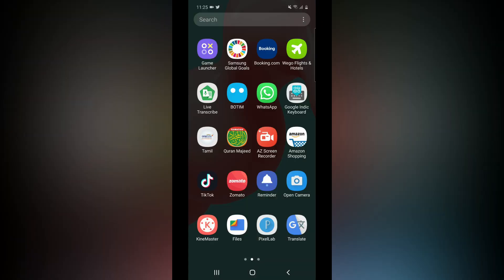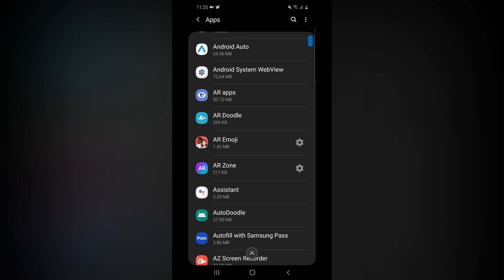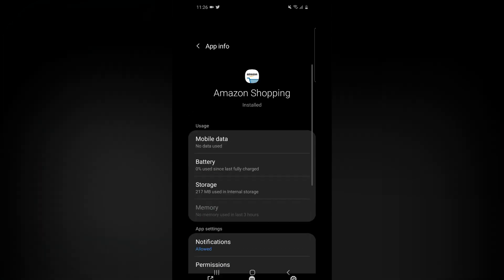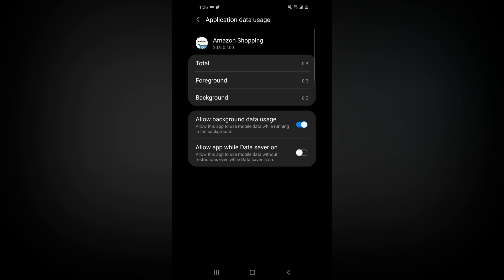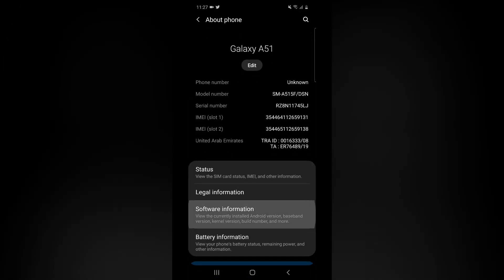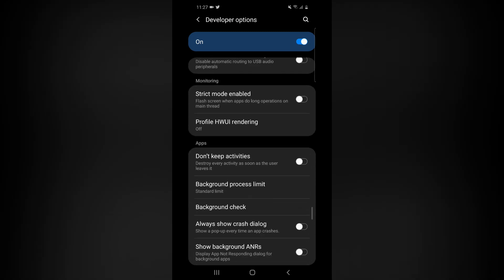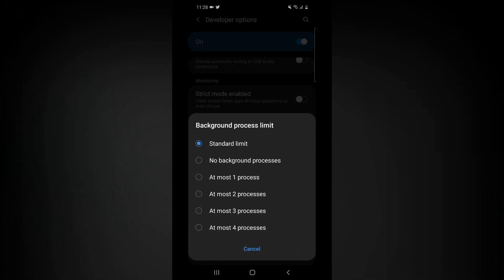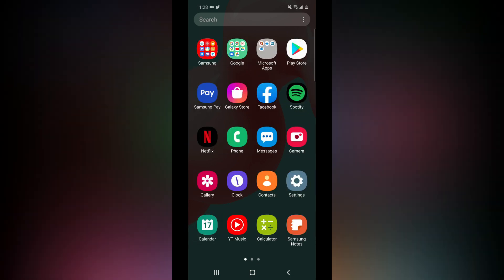Mobile Data ஜெட் வேகத்தில் குறைகிறதா - 3 Android Settings That Save Your Mobile Data in Tamil 2020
நம் Telegram குழுவில் சேருங்கள்.

Tamil Tech Ginger
ஆம் டெக் உலகம் உங்கள் கையில். 🤳🤳🤳